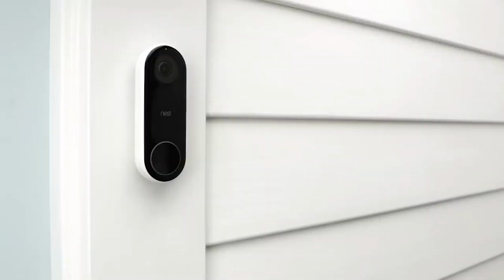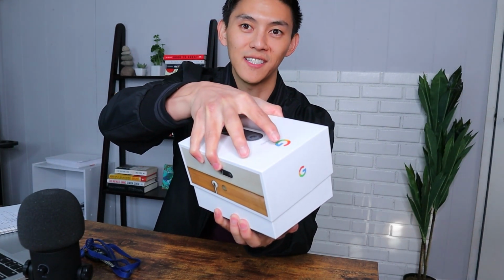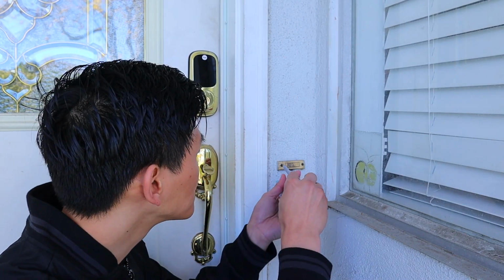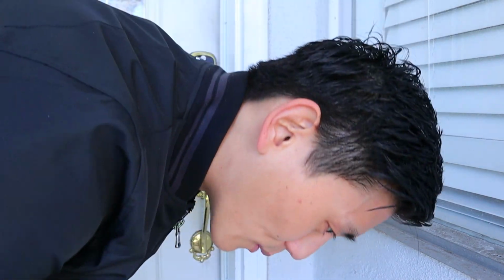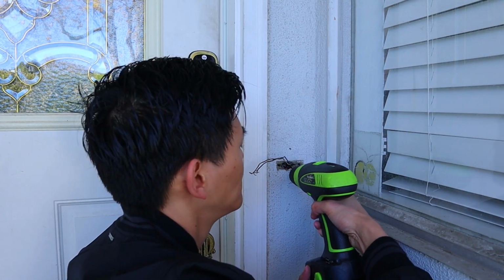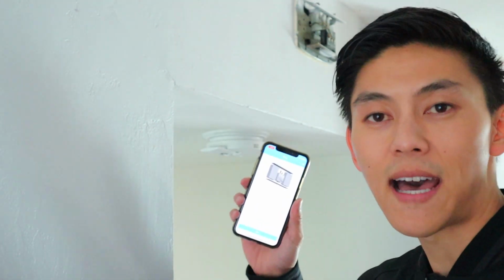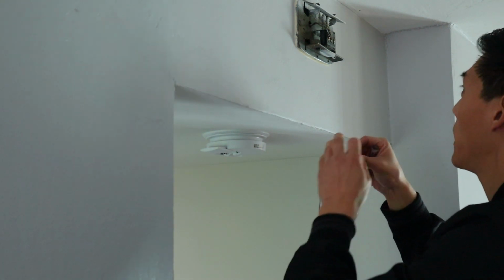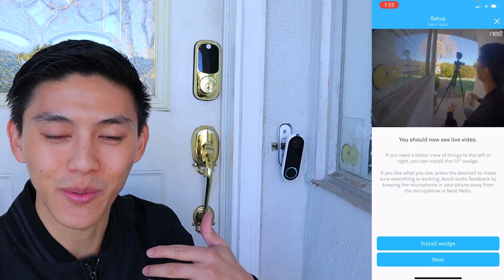Easy Nest Hello Installation Video (2020) | Doorbell Unboxing and Installing Tutorial!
Attend our FREE "How to buy your first rental property masterclass"

In this video, I'll be installing our new Google Nest Hello doorbell. We'll be doing an unboxing so you can see what it comes with and will see me attempt to install it myself!

If you're confused about how to install the Googe Nest Hello doorbell or are wondering how complicated it is to set up, you need to watch this video!

If you need a hard money loan, check out Conventus Lending for the best rates

If you're looking for a hard money loan, apply and mention that you came from Sean's channel to get $500 off of your processing fees!